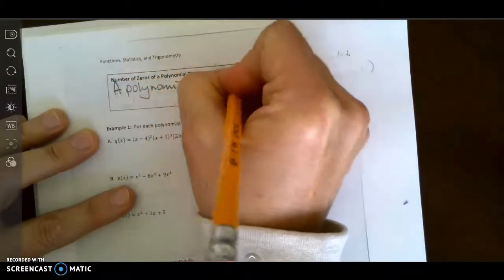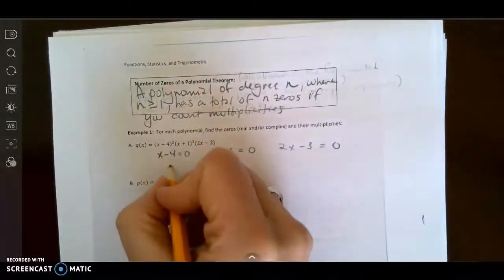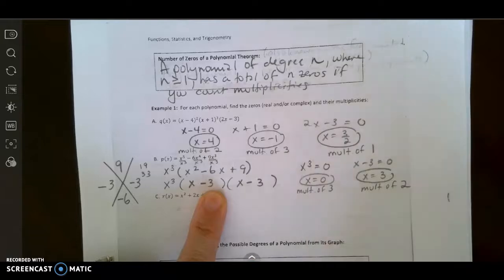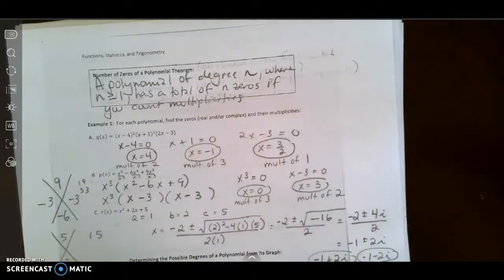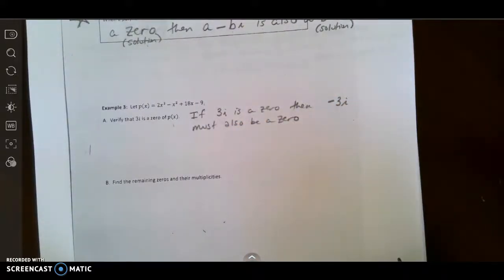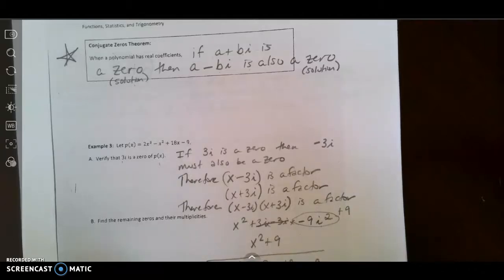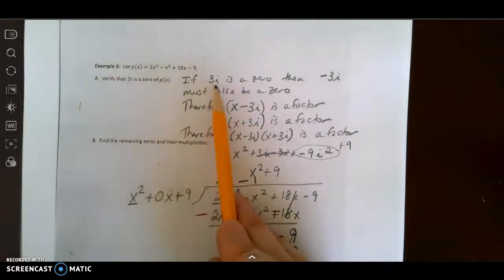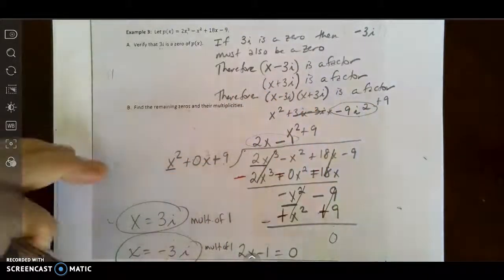7.6 Fundamental Theorem of Algebra Rest of Notes